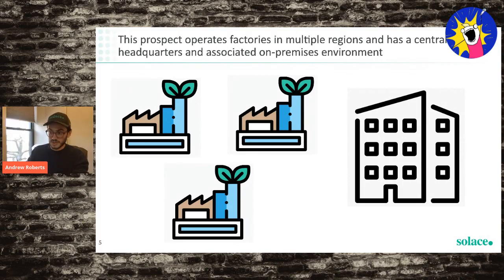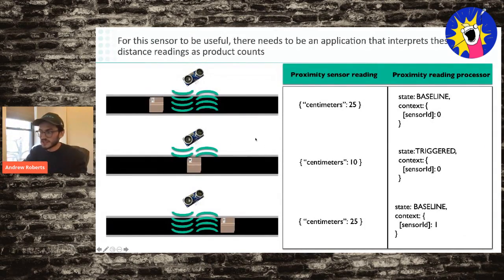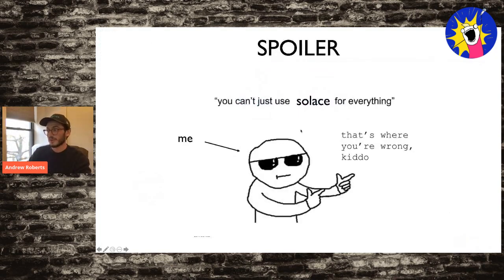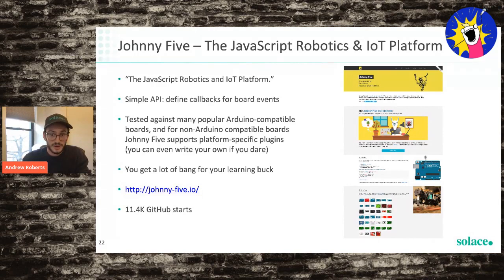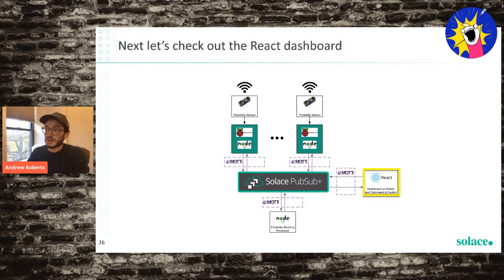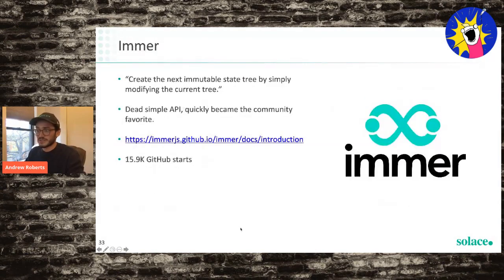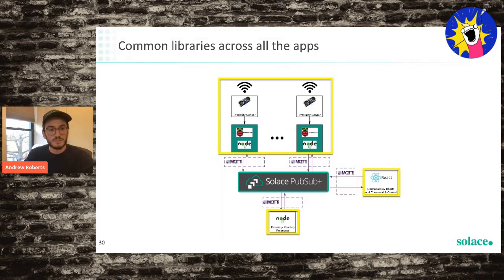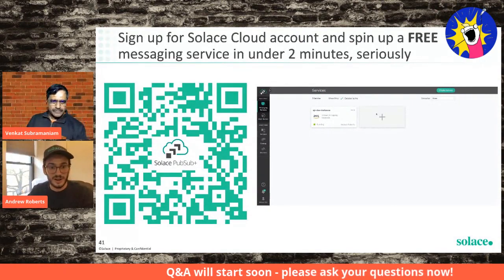Event-Driven JavaScript Across the Stack - Andrew Roberts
Web, server side, systems programming, animation, art, physics—name a topic and I bet there’s a flourishing JavaScript community around it. JavaScript is a lingua franca for developers across the stack, making it a melting pot that begets innovation and idea sharing. I’m going to talk about how I used JavaScript libraries like Johnny-Five, XState, React, and MQTT.js to build an IoT demo that includes a Raspberry Pi connected device, a web component, and a server side component. I’m going to show how to integrate popular JavaScript libraries with an event-driven messaging client, and speak to the flexibility of JavaScript as a programming language. What I hope you’ll take away from this talk is a general idea of how to use JavaScript as an end-to-end solution, a reference implementation of an event-driven Node.js microservice, and a list of modern JavaScript libraries that can be used across the stack.

Andrew Roberts

Hi, I’m Andrew. This is my first conference talk, so go easy on me will ya? I live in Brooklyn and programming is my craft. I’ve been writing full stack JavaScript for four or so years, and recently I’ve been using JavaScript to learn about state machines and functional programming. I worked at Capital One for a year before joining Solace as a systems engineer. In my current role, I get to work on full stack demos and learn about event-driven architectures across industry verticals with the most knowledgeable coworkers in the world. Time for some random personal facts: I enjoy running in the summer, listen to a bunch of biographies, and cook a mean red lentil curry. My cat’s name is Charlie, I love the color yellow, and I don’t think it’s radical to demand that workers receive the help they need during this global pandemic.